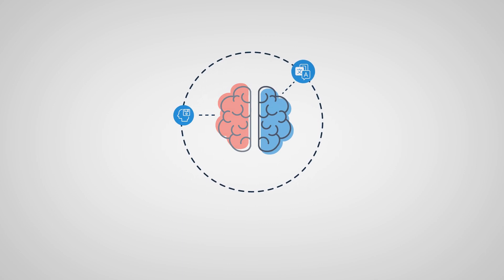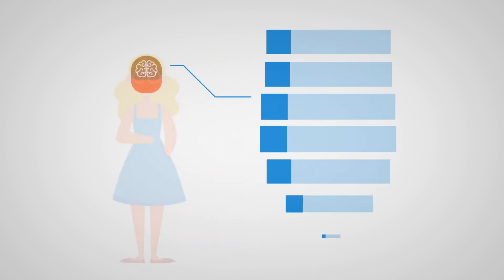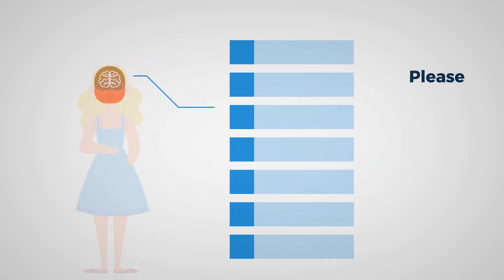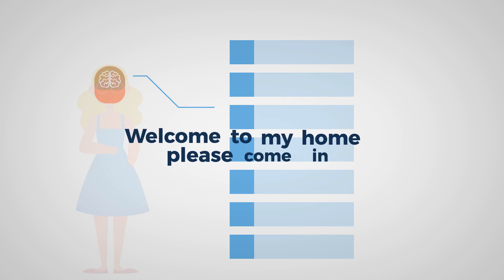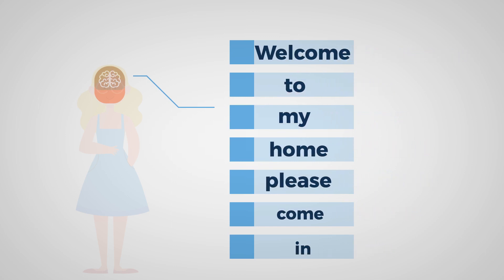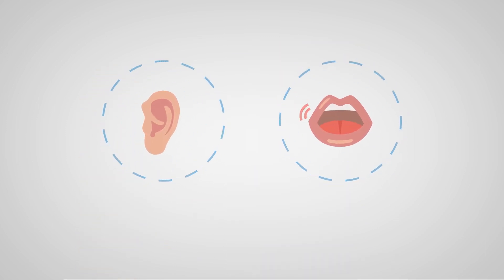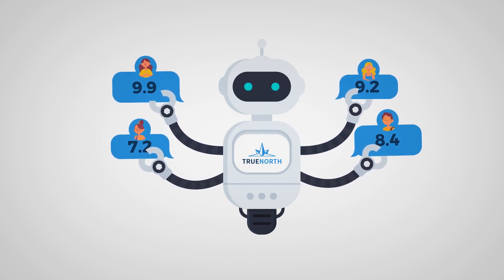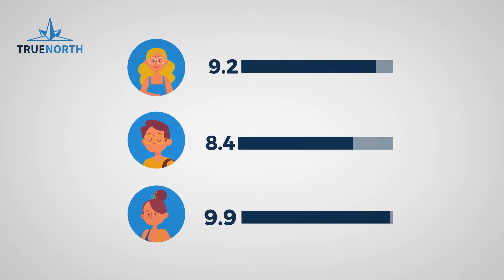TrueNorth Part 1 Explanation Video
Part 1 of the TrueNorth Speaking Test utilizes a patented process called elicited imitation, which is a fancy way to say listen and repeat. Elicited imitation is a research-proven method to efficiently get a strong and reliable prediction of oral language proficiency. It measures how efficiently the test-taker’s brain can process or “chunk” language information. Higher proficiency in the language enables a test-taker to process longer and more complex sentences.